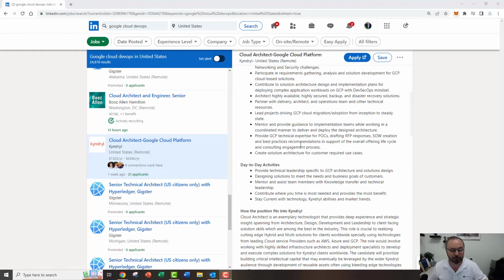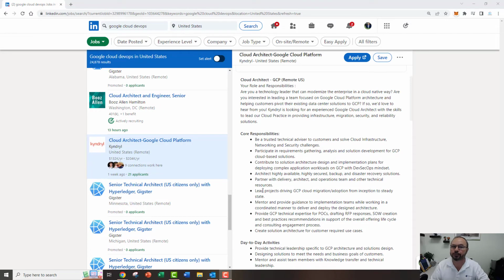Why Google Cloud DevOps Will Make You Rich in 2025?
Joe Holbrook, Cloud Tech Guy, discusses why learning Google Cloud DevOps is essential for your tech career. He emphasizes the importance of understanding cloud computing and the role of a DevOps engineer in modern software development. This video provides insights into the benefits of GCP and the impact of AI on career growth.
Links/Resources
My #1 Recommended Certification for Cloud Architects 👇🏼
✅ The Certified Cloud Presales Solutions Architect (CCPSA) is an ideal designation for Enterprise, Solutions, and Presales Architects who are at the forefront of enterprise cloud evolution 🌟SPECIAL🌟 (50% COUPON CODE FOREVER!!
Certified Cloud Pre Sales Cloud Solutions Architect (CCPSA)
✅ The Certified Cloud AI Solutions Architect (CCASA) is an ideal designation for Enterprise, Solutions, and Presales Architects who are at the forefront of solutioning AI Focused solutions.🌟SPECIAL🌟  (50% COUPON CODE FOREVER!!
Certified Cloud AI Solutions Architect (CCASA)

FREE Ways to support me:
Elevate your career! I use Resso.ai to prepare for and find the best roles.
$$$My Site and Programs to help your IT Career
✅ My #1 Recommended Cloud Interview Prep Course/Coaching 👇🏼
Cloud InterviewACE Hybrid 7 Week Program

Dive Into YouTube
Learning to code can be overwhelming — especially when kids are left to figure it out through one-off courses, self-paced lessons, and endless tutorials videos.
PLR .Me
👍🏼 Favorite Side hustles
Make Hundreds Extra per Month Taking High Paying Surveys (IT Pros and Marketers!!)
Respondent
Get $30 for joining Rakuten and enjoy cash back on your purchases!

🎥 My Home Office filming setup